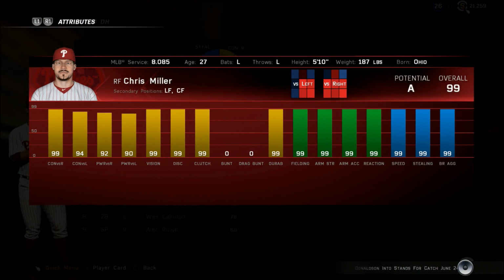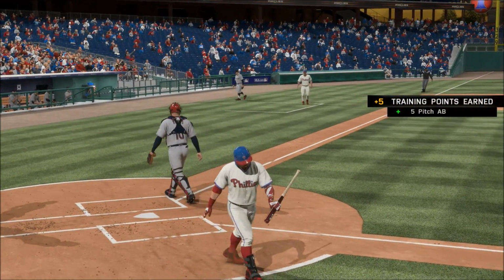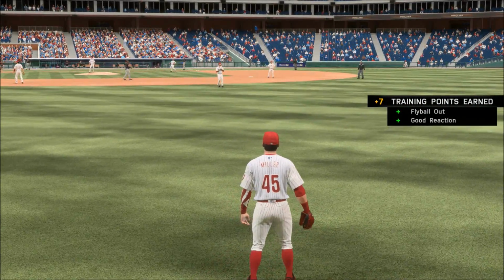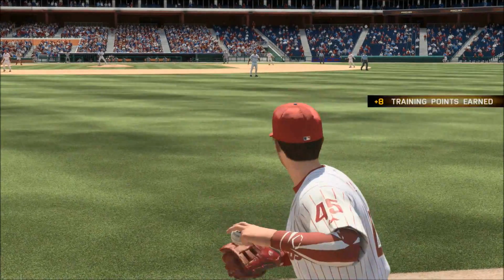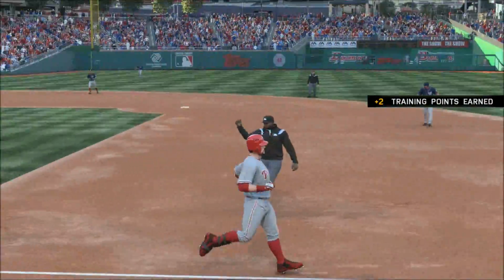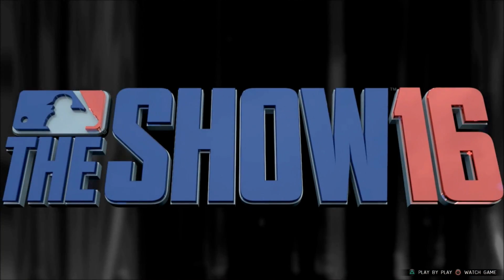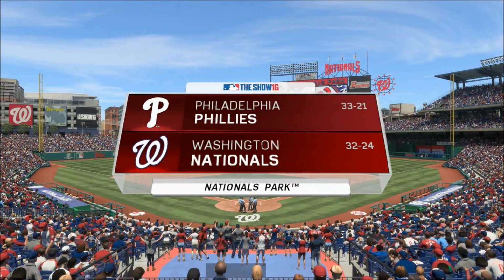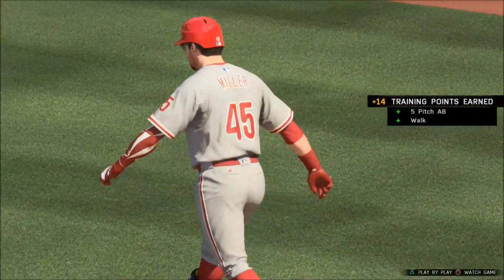MLB 16 The Show Road to the Show RF Yr 10 - Pt 10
This is year 10 of my Road to the Show for MLB 16 The Show on PS4, originally created on MLB 14, imported into MLB 15 and now MLB 16. I play Right Field for the Philadelphia Phillies and show every at bat, run scored, stolen base, outs I make on defense etc.

There's a bug saying I played for the Mets the for two seasons, when it's been the Phillies, and that my first seven years were with the Phillies when I actually played for the Cubs.

Batting Stance - Veteran 182